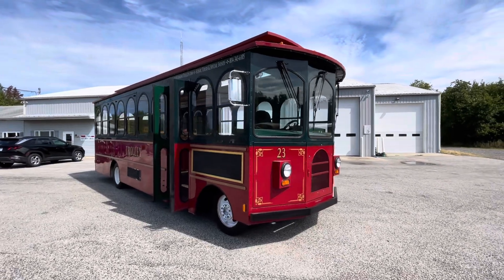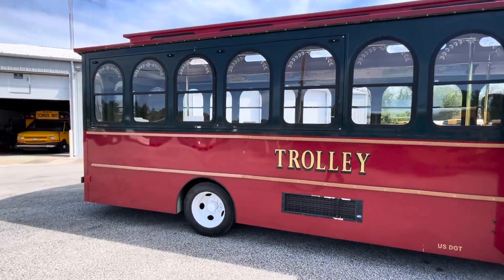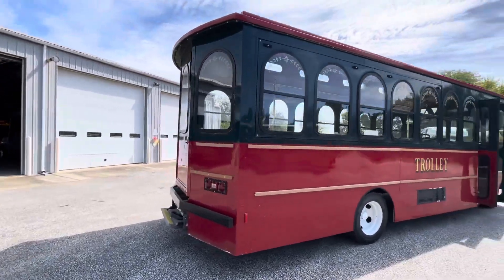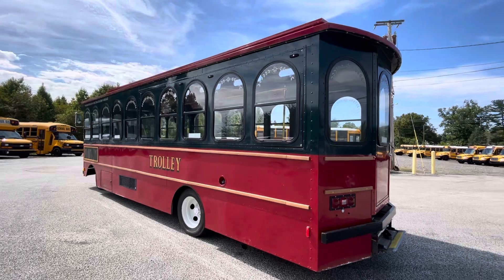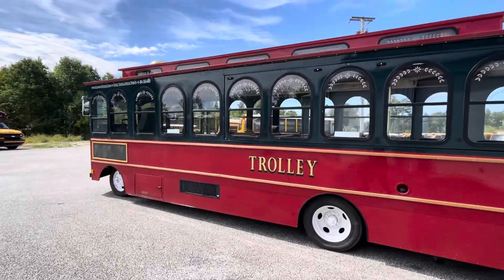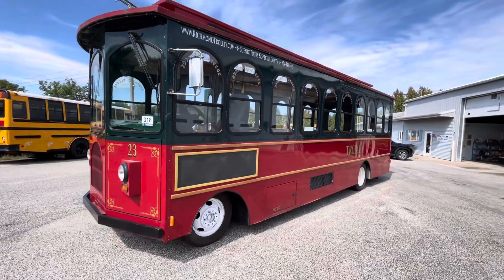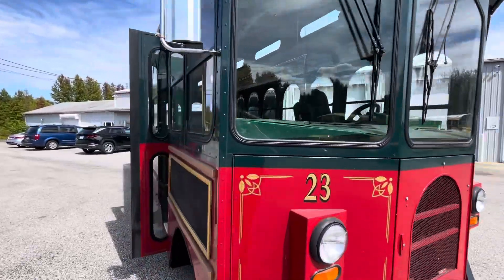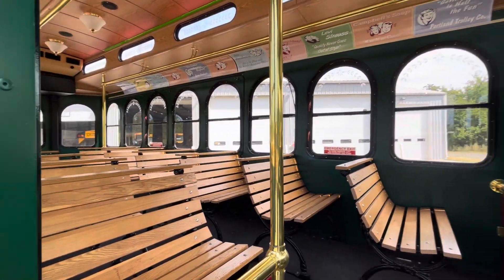Chevrolet Barth Trolley Bus for sale exterior walk around at BusesForSale.com in New Jersey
Super clean red and dark green trolley bus for sale now. ADA wheel chair accessible and has front and rear cold a/c.